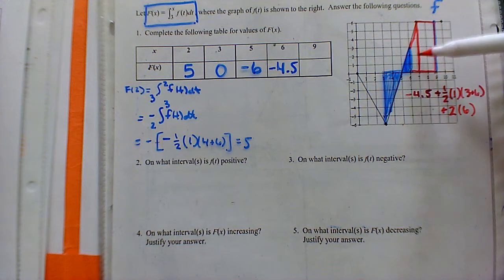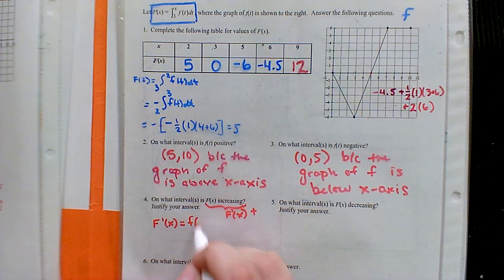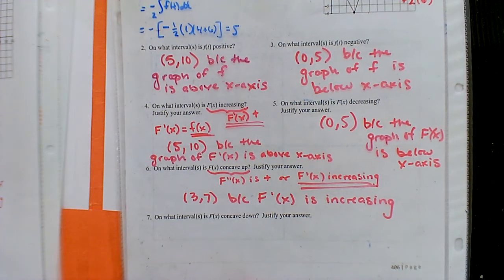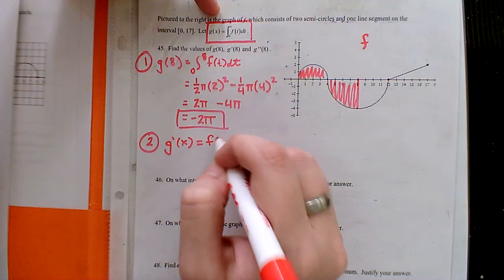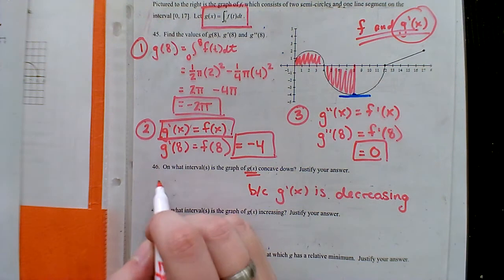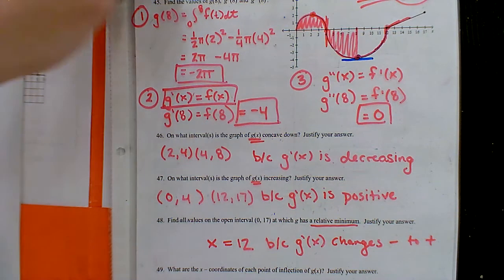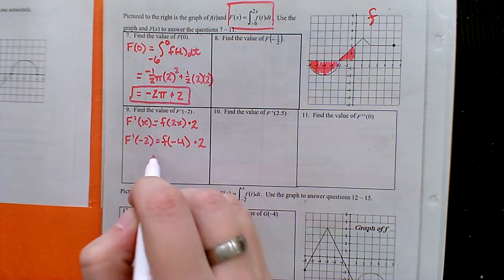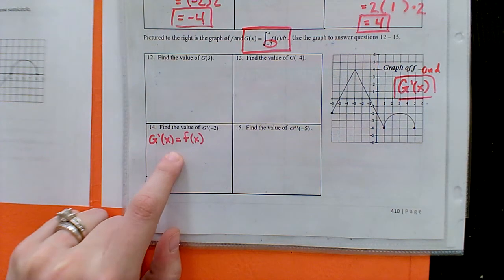Pg 406 407